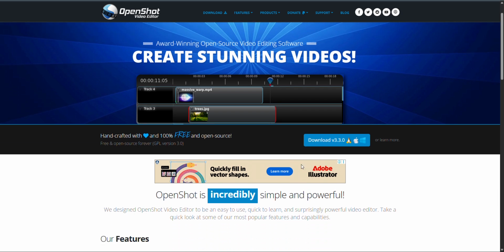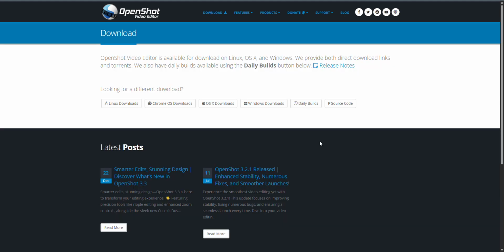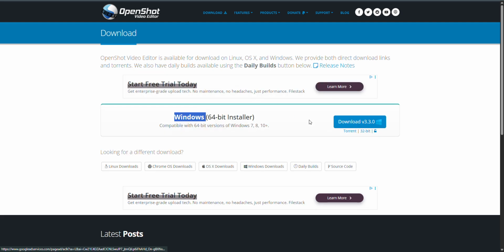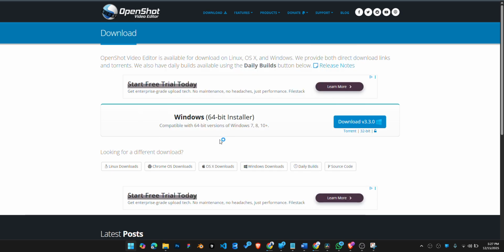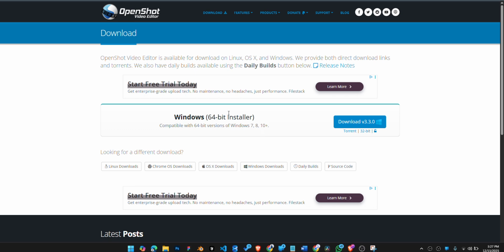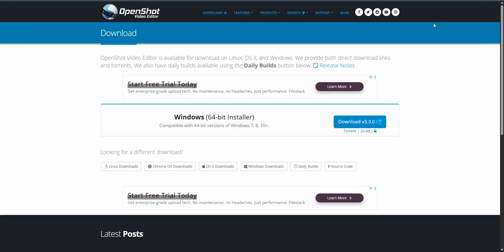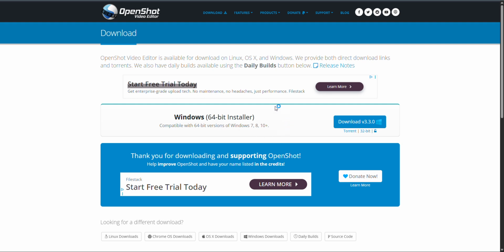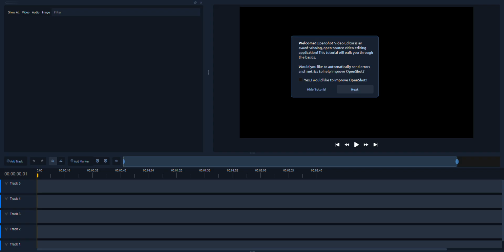OpenShot vs Paid Editors — You Won't Believe the Difference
Learn how to download and install OpenShot on Windows 10 and 11 in this step-by-step tutorial! 🎬

OpenShot is a free and easy-to-use video editing software that anyone can use to create professional videos. In this video, I’ll guide you through the official OpenShot website, choosing the correct installer for your PC, and completing the installation process without any hassle.

📌 Works on Windows 10 and Windows 11
💻 32-bit & 64-bit installation options available
🆓 100% free video editing software